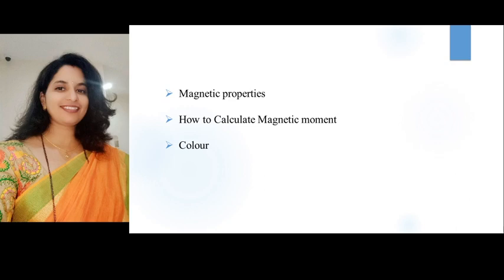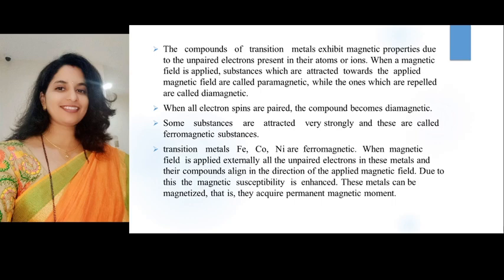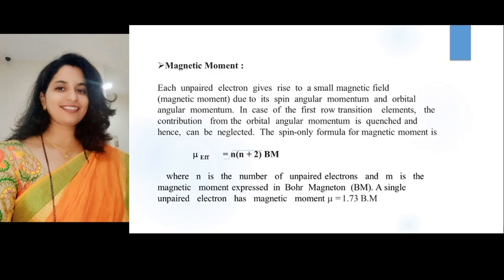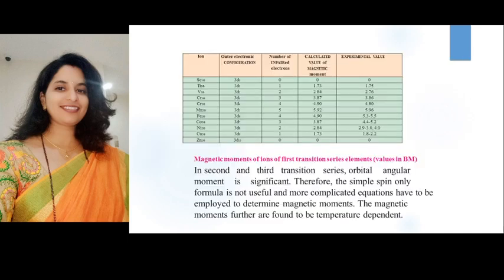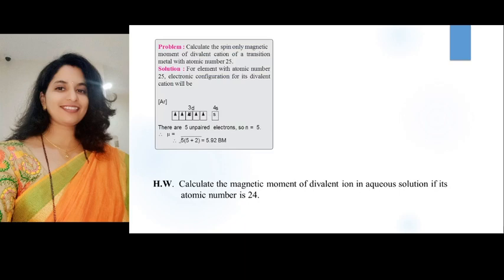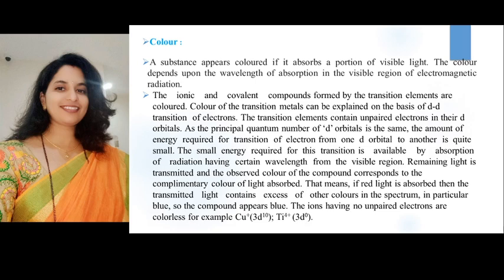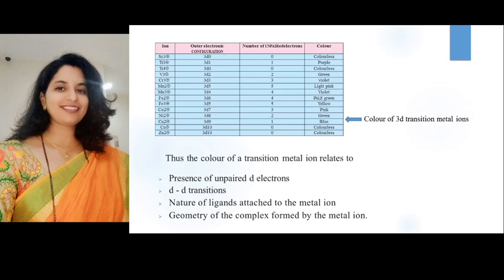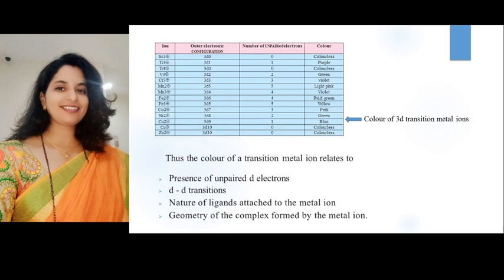Transition and Inner Transition Elements - Magnetic Properties Of Transition Series Elements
This video explains about magnetic properties of transition series elements and problems based on it. It is useful for XII Chemistry students.